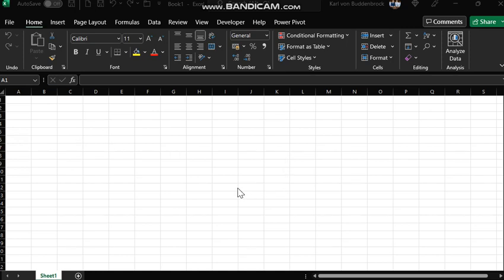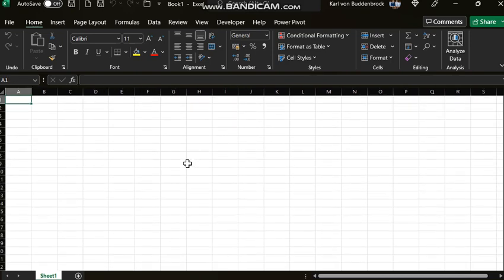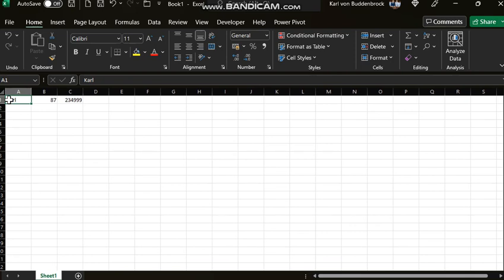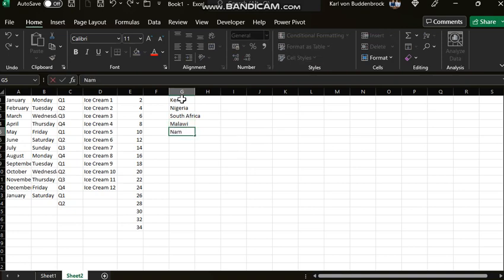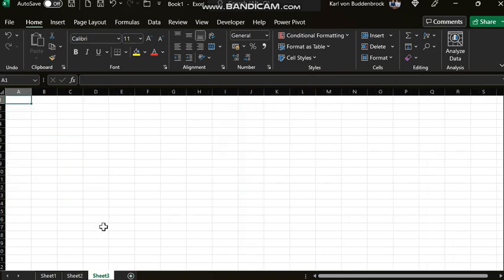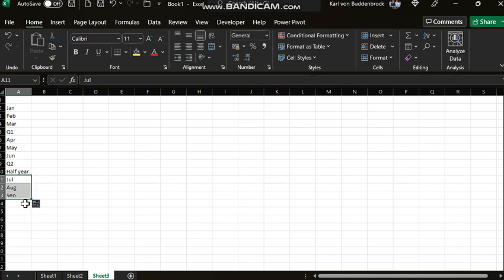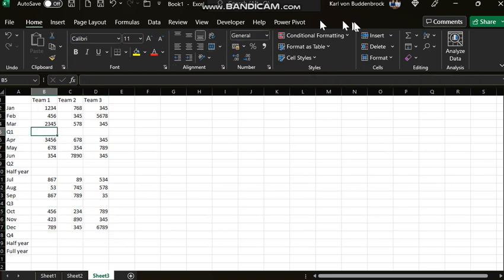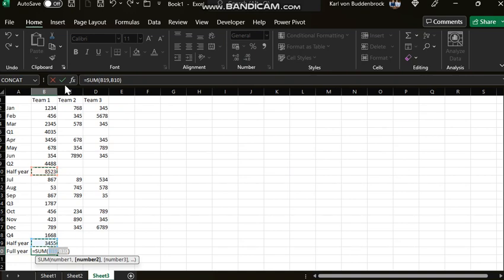Excel tricks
All the basic tricks that even experienced users sometimes miss.